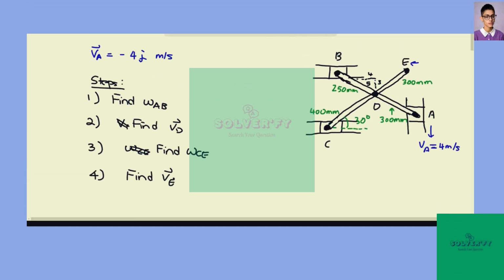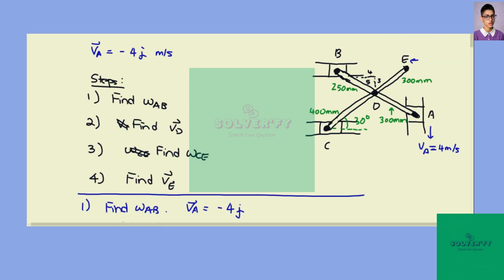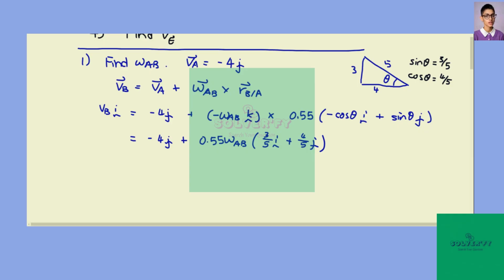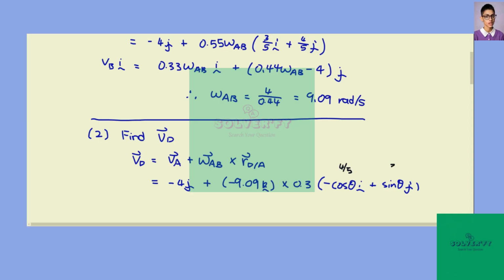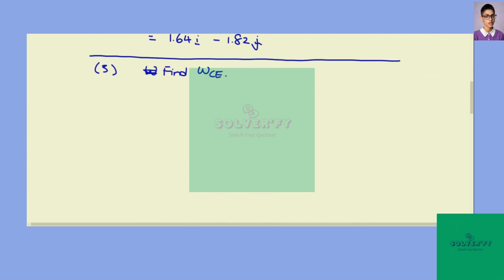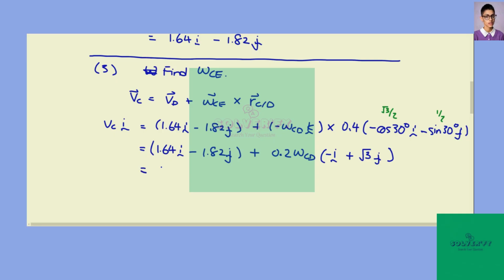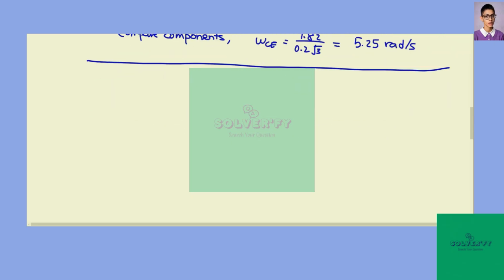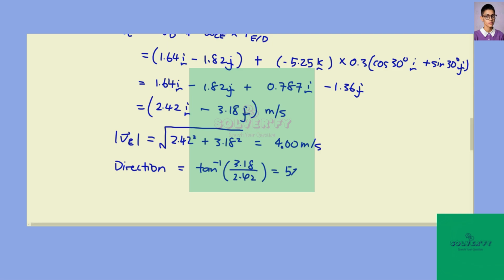[Engineering] If the slider block is moving downward at determine the velocity of point at t